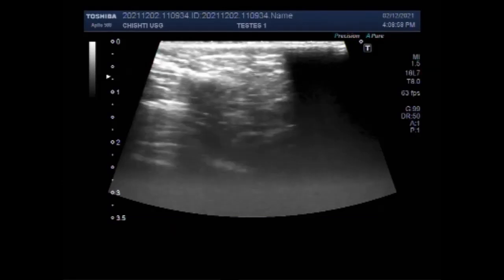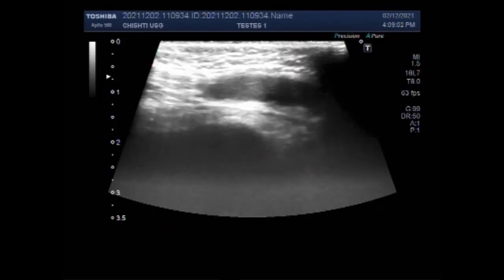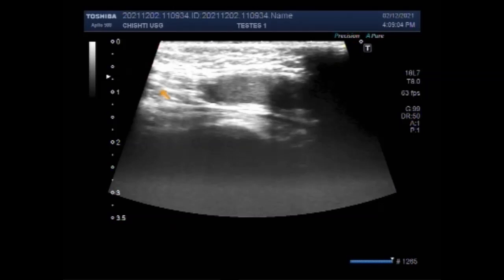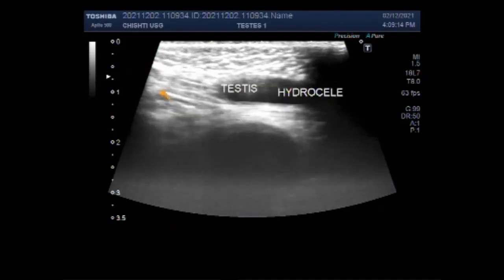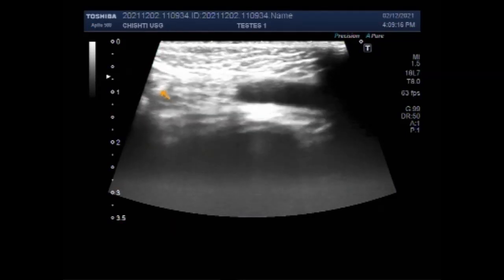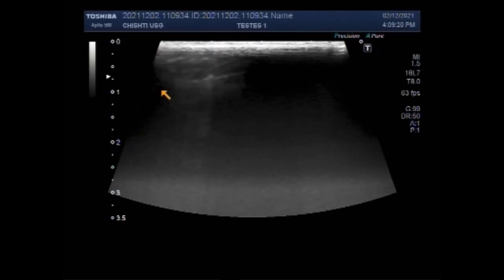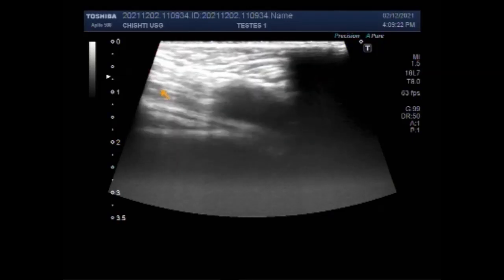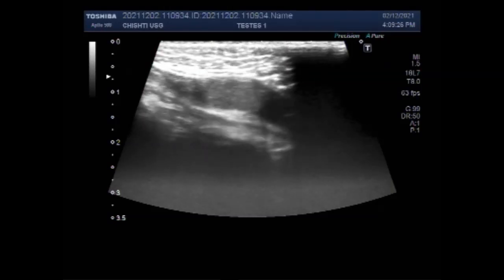Ultrasound findings in an Inguinal Hernia, patient aged three years.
This video shows IUltrasound findings in an Inguinal Hernia, patient aged three years.
A hernia occurs when an organ or fatty tissue squeezes through a weak spot in a surrounding muscle or connective tissue called fascia. The most common types of hernia are inguinal (inner groin), incisional (resulting from an incision), femoral (outer groin), umbilical (belly button), and hiatal (upper stomach).
An inguinal hernia occurs when tissue, such as part of the intestine, protrudes through a weak spot in the abdominal muscles. The resulting bulge can be painful, especially when you cough, bend over or lift a heavy object.
Ultrasound is a non-invasive, non-ionizing radiation modality that is highly successful at soft tissue imaging. Groin pain from an occult hernia can be a difficult clinical diagnosis made easier by good imaging by optimizing the image using depth, focus, and gain.
Ultrasound findings in Inguinal Hernia
1). Herniated gut loops along with some fluid collection at the Inguinal region.
2). Testis and epididymis pulled up with herniated contents.
3). Hydrocele on the respective involved side.
4). Normal testis on the unaffected side.
A bulge in the groin area is visible. Because standing and coughing can make a hernia more prominent, you'll likely be asked to stand and cough or strain. If the diagnosis isn't readily apparent, your doctor might order an imaging test, such as an abdominal ultrasound, CT scan, or MRI.
Examination of an adult for an inguinal hernia is best performed from the seated position, with the patient standing. The inguinal canal areas for the bulge are visualized. A provocative cough may be necessary to expose the hernia; the cough is repeated as the examiner invaginates the scrotum and feels for an impulse.
Not all inguinal hernias need to be repaired, but all hernia repairs require surgery. Small hernias that are not strangulated, not blocking the blood supply to the intestine, and are not causing bowel obstruction or significant pain do not necessarily require surgery or emergency surgical repair.
An inguinal hernia isn't necessarily dangerous. But it doesn't improve on its own and can lead to life-threatening complications. Your doctor is likely to recommend surgery to fix an inguinal hernia that's painful or enlarging.
Hernias can go misdiagnosed in women, and can instead be thought to be ovarian cysts, fibroids, endometriosis, or other abdominal issues, according to the SLS. Women's hernias can be small and internal. They might not be a bulge that can be felt in an exam or be visible outside the body.
Usually, the bulge is soft enough that you can gently push, or knead, it back into your abdomen (reducible), and it is often not there when you wake up in the morning. Most hernias are not painful. However, sometimes the area around your hernia may be tender and you may feel some sharp twinges or a pulling sensation.